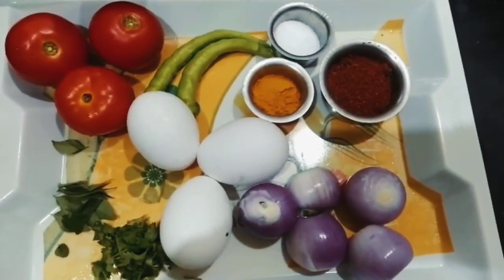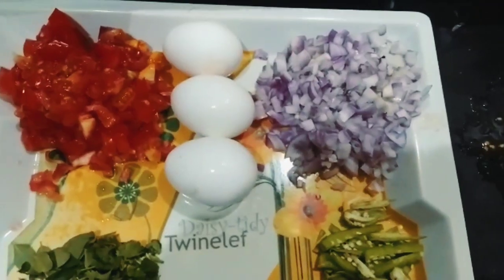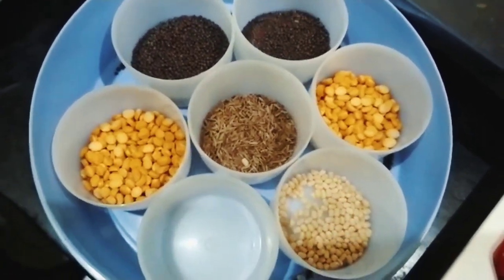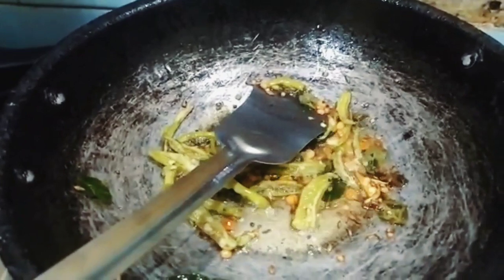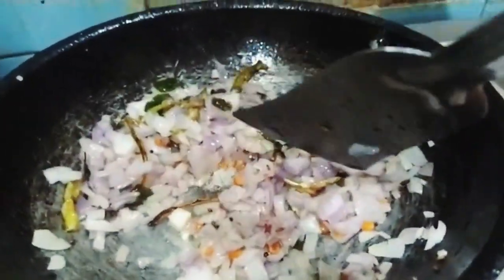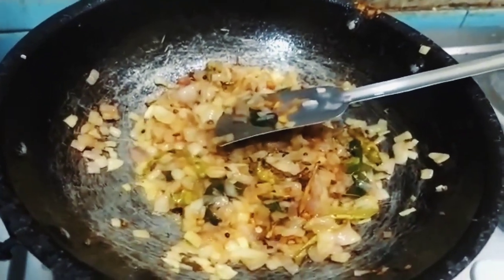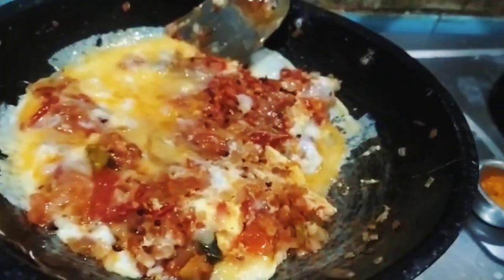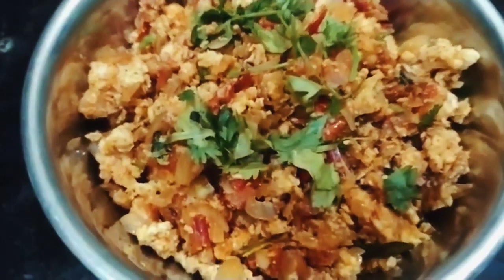Egg curry easy style cooking in Telugu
Learn how to make egg curry easy style in telugu